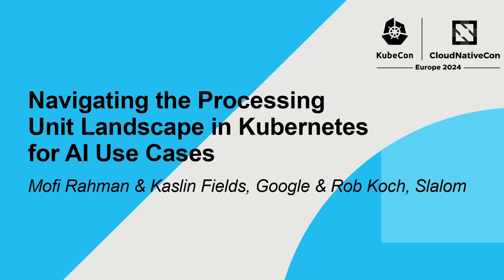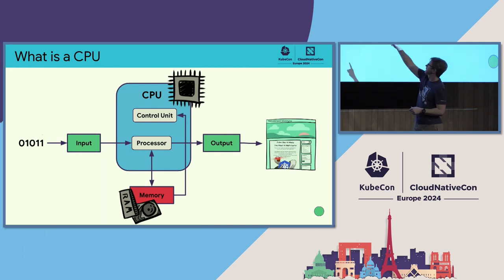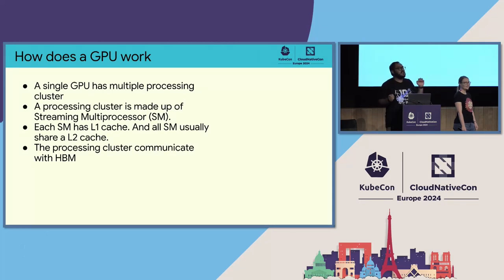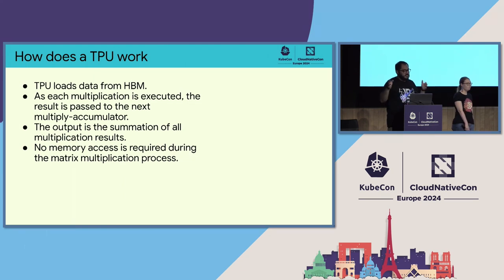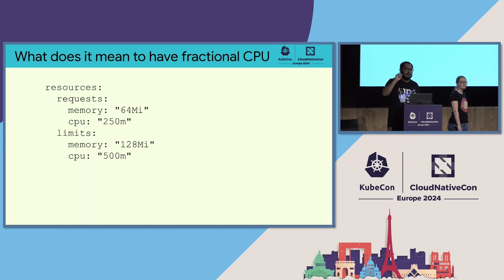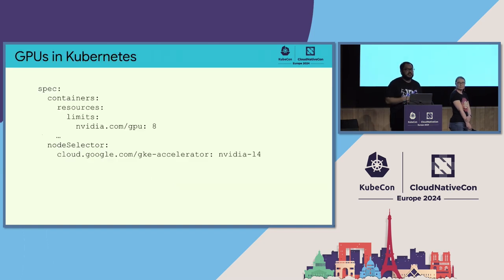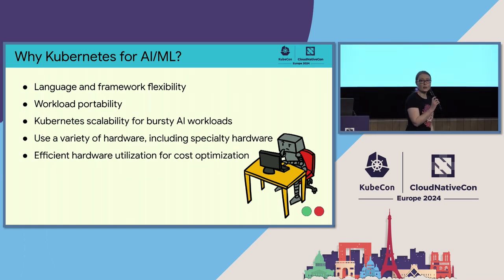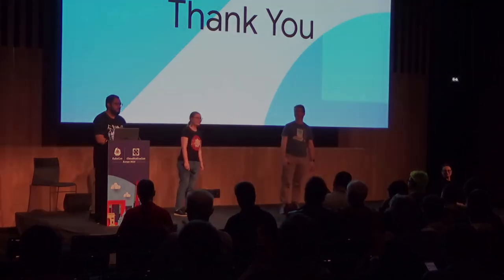Navigating the Processing Unit Landscape in Kubernetes for AI Use Cases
Navigating the Processing Unit Landscape in Kubernetes for AI Use Cases - Mofi Rahman & Kaslin Fields, Google & Rob Koch, Slalom

With the emergence of LLMs (Large Language Models) and other Machine Learning (ML) workloads running on Kubernetes, gone are the days when just CPU is enough. Machine Learning and Artificial Intelligence workloads are best served by specialized processing units. While CPUs are great at doing work sequentially, Artificial Intelligence and Machine Learning require a different approach to processing information - a highly parallel one. In Kubernetes, that means GPUs (Graphical Processing Units) and TPUs (Tensor Processing Units). This talk gives you an introduction of what each type of processing unit is, what they are good at, and how to use them well in Kubernetes.